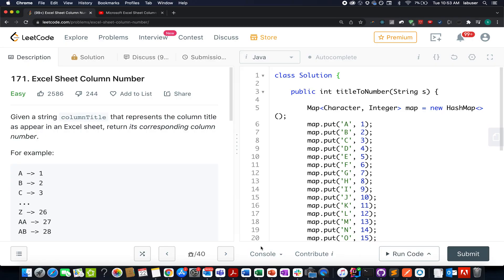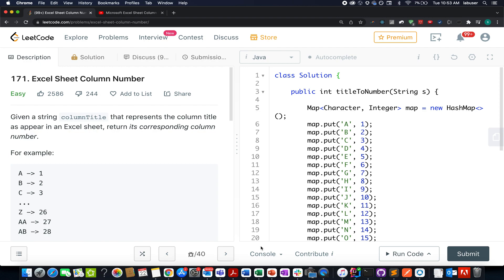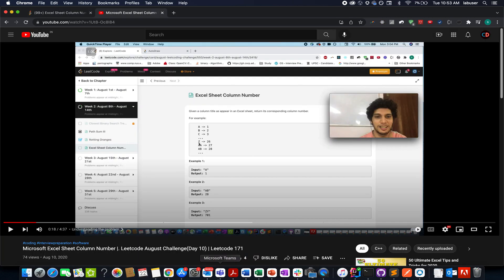Excel Sheet Column Number | Leetcode 171 | Live coding session 🔥🔥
Here is the solution to "Excel Sheet Column Number" leetcode question. Hope you have a great time going through it.